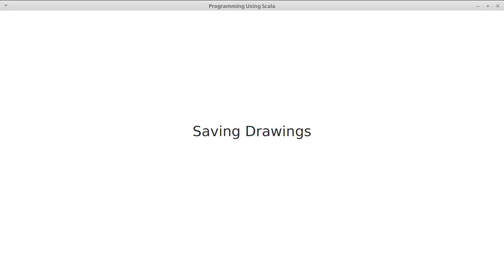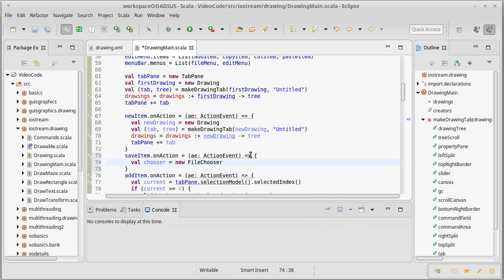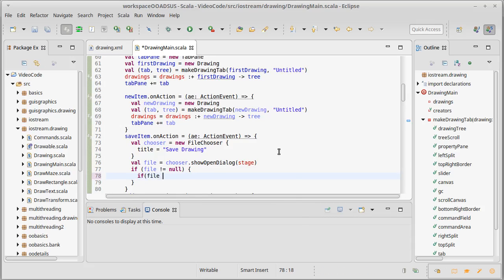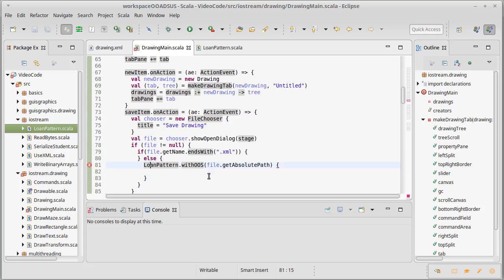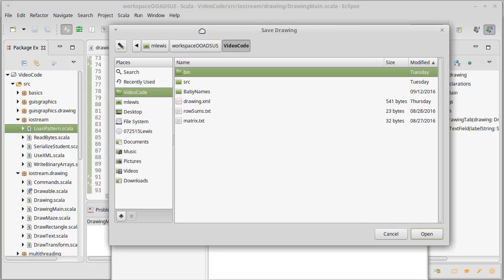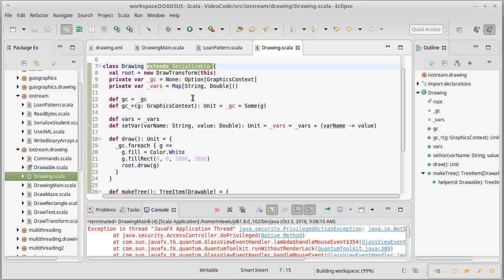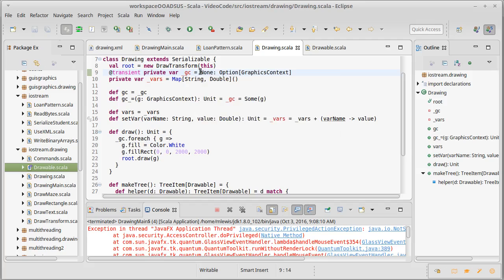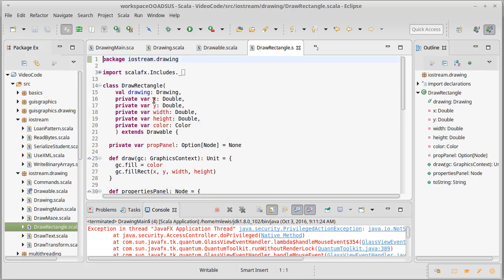Saving Drawings 1 (using Scala)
This video begins the process of adding saving of drawings to our drawing program.